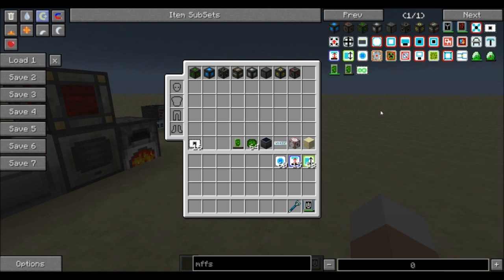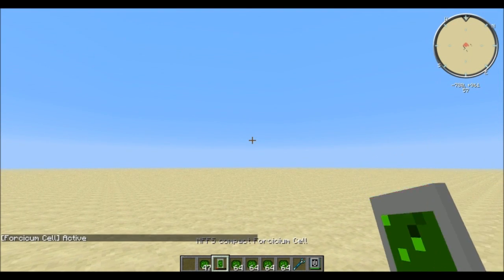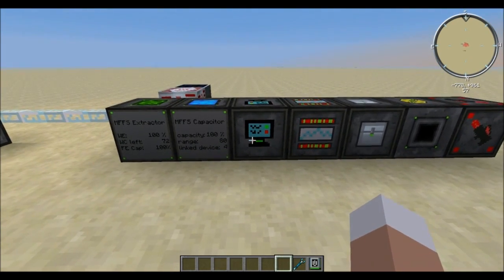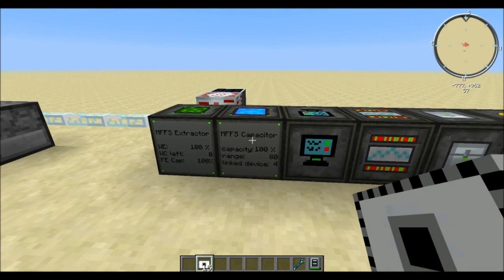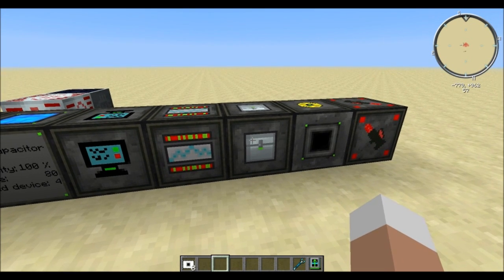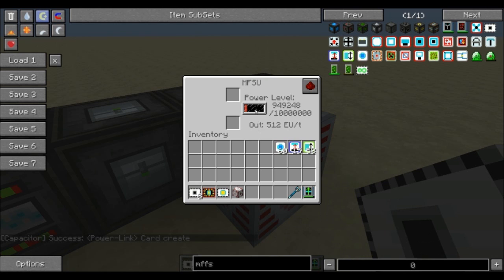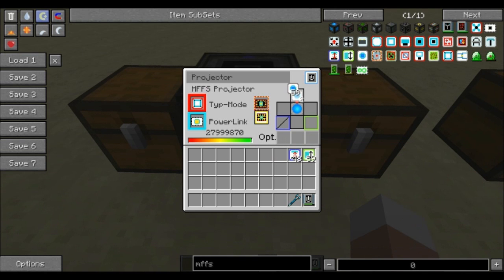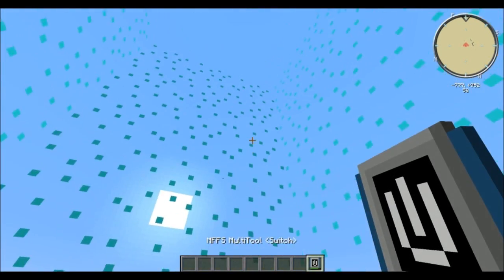Minecraft Spotlight: MFFS - MODULAR FORCE FIELD SYSTEM (1.5.2) -= Mod Showcase & Tutorial =-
Hello everyone!
Today, we're going to have a look at the "MFFS" aka "Modular Force Field System" mod by Thunderdark. This mod gives you the possibility to add and customise your own forcefields in minecraft. Using various machines to alter the way forcefield behave and interact with their environment and a defense station to get rid of unwanted players, we struggle our way through most of the mods components and features. Hope you enjoy:)